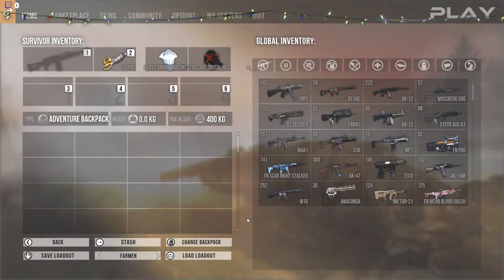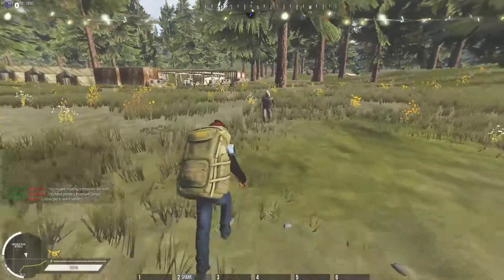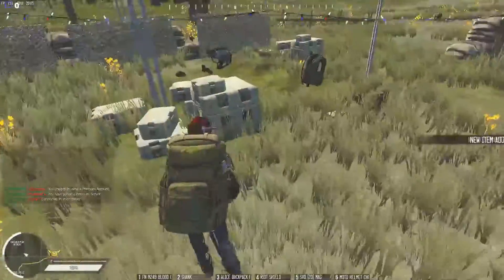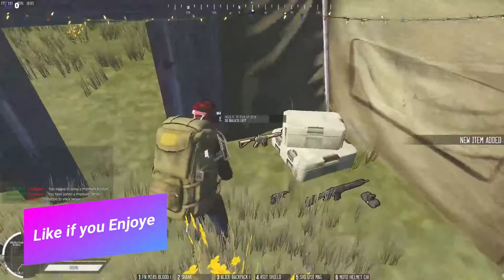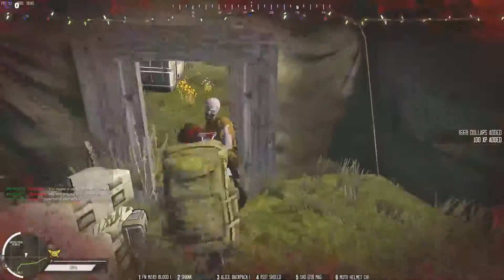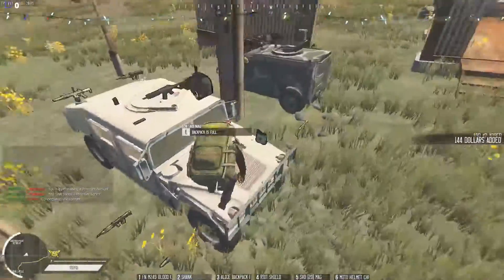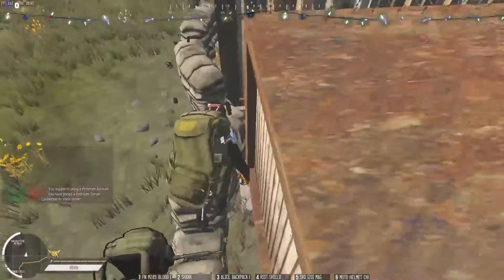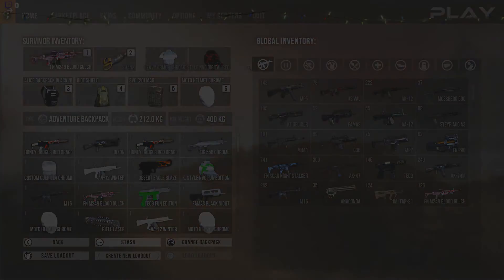Infestation The NewZ Secret Spot Full Advanture Backpack OUTDATED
I hope you like the spot! If you have any questions you can ask me!